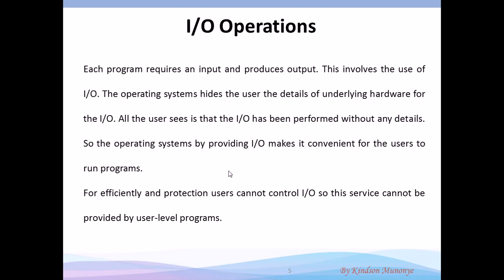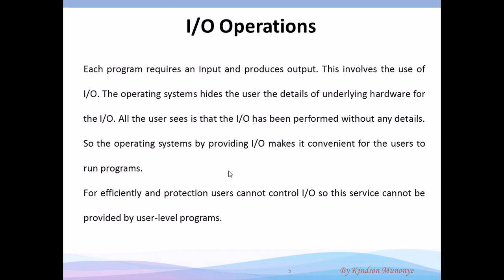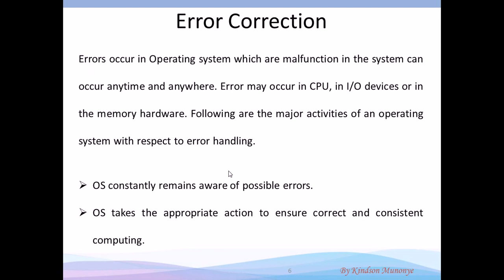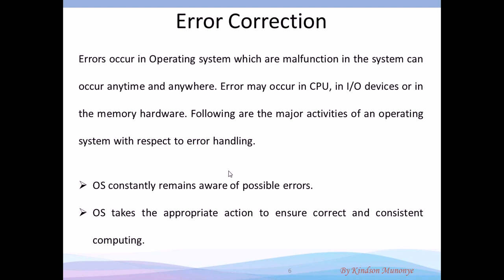OS Part 2: Operating System Services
This video discusses the various services provided by the operating system: File Management, Program Execution,  Communication, Protection and Security, Error Correction and I/O Operations